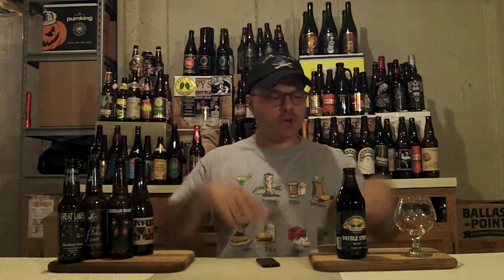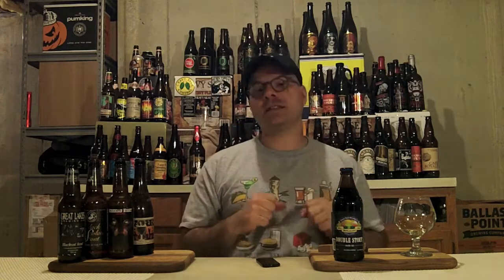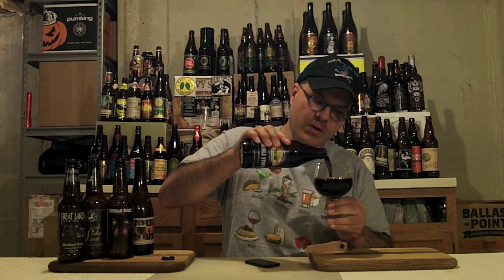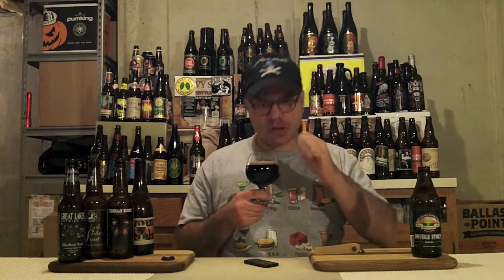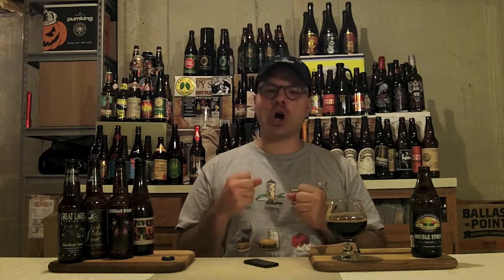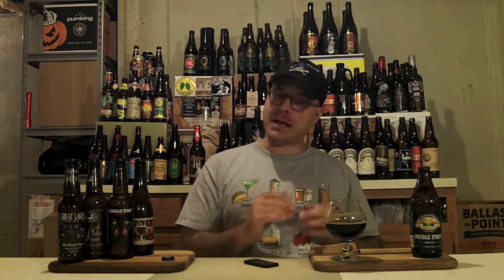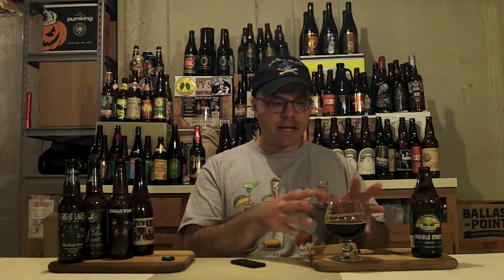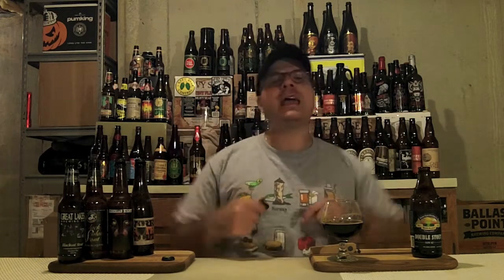Green Flash Double Stout ▲ 2012 Vintage ▼ (8.8% ABV) DJs BrewTube Beer Review #656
Aloha BrewTube:

In this Episode of DJs BrewTube I review Green Flash Double Stout ▲ 2012 Vintage ▼.  Green Flash Double Stout ▲ 2012 Vintage ▼ is a Russian Imperial Stout that clocks in at, 8.8% ABV.  This beer is one that Green Flash Brewing Co. seems to take particular pride in brewing.  I am big fan of RISs and am always on the hunt for a good one.  Green Flash describes their Double Stout ▲ 2012 Vintage ▼ as follows:

"Golden naked oats mashed with dark crystal and robust roasted malts create a luscious black brew with a satin smooth finish. Layering UK Target hops in the boil adds a pleasant, earthy complexity while higher fermentation temperatures enhance the overall flavor with fruity esters. An old-world style, done the Green Flash way. Big, bold, flavorful and complex – Double Stout."

This description really sounds quite tasty.  Lets see if Green Flash Double Stout ▲ 2012 Vintage ▼ lives up to its description.   Hope you enjoy the video, my written review and report card follows:

Green Flash Double Stout ▲ 2012 Vintage ▼ WRITTEN REVIEW:

A - Green Flash Double Stout ▲ 2012 Vintage ▼pours as the name suggests opaque with a half finger of creamy fluffy mocha head. Some thin spotty lacking clings the glass and alcohol legs abound.

S - Smell is of dark malt roast, coffee, caramel, toffee, dark bitter baking chocolate, cocoa, dark fruits, and maybe a bit of faint herbal hops.  No alcohol is detectable in the aroma.

T - Taste is of thick dark chocolate, powdery cocoa and coffee with hints of vanilla, dark roast malts and caramel / toffee notes.  The 8.8%. AVB is quite well hidden. No alcohol is noticeable whatsoever. Faint citric / herbal hop presence is noticeable when this beer is fresh but this trait is gone after a year int eh cellar.

M - Feel is smooth and creamy, with just a bit of milk chocolate / coffee bean roast / bitterness lingering on the palate. Medium bodied with great carbonation.

O - Green Flash Double Stout ▲ 2012 Vintage ▼ overall, is a wonderful example of a RIS, that packs very nice flavor complexity and well hidden alcohol.  I would just love to see what the barrel aged version of this is like.  This beer cellared very well and is a  great RIS that I recommend and will drink again.

RateBeer = 99

BeerAdvocate = 92

NOTE / Music Credits: By Frim Russia With Love by Huma Huma, YouTube Stock Sound / Music Samples included in YouTube Creator Studio.

CHEERS!

DJ